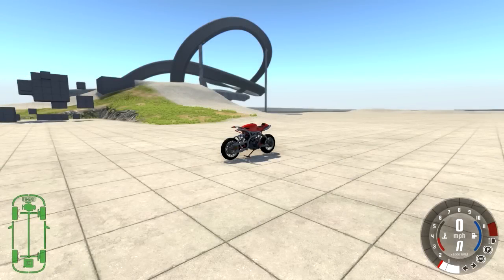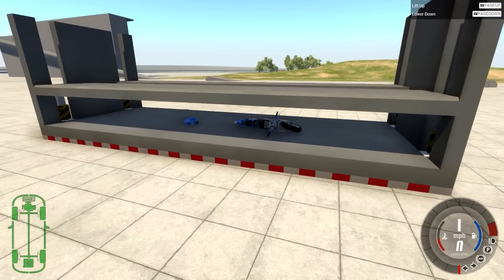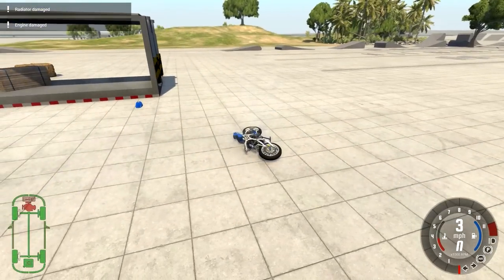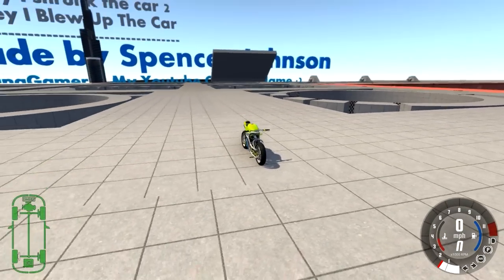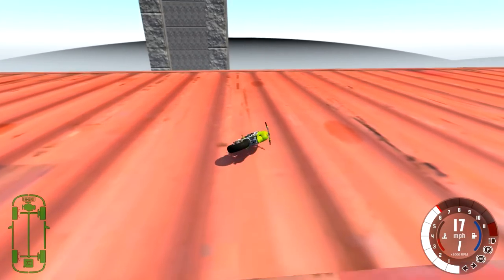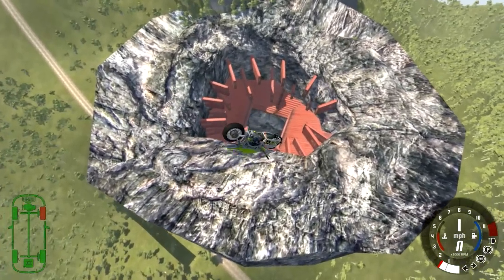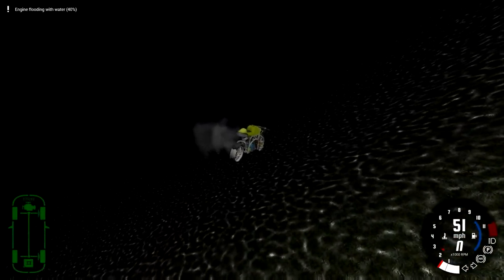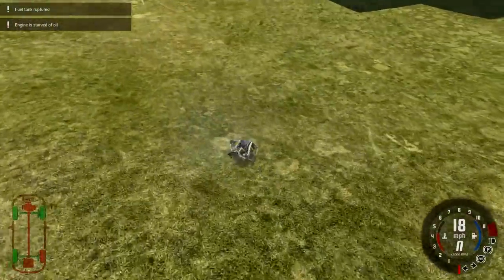BeamNG.drive - CRUSHING A MOTORCYCLE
Crushing a Motorcycle in Beamng!